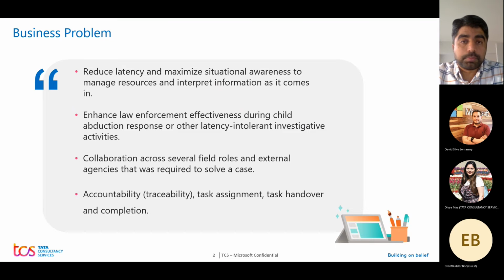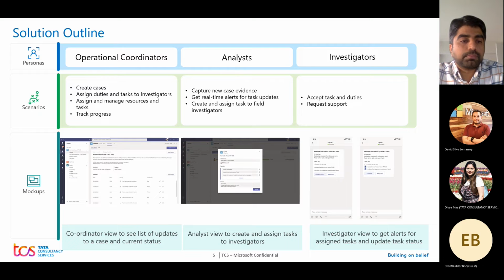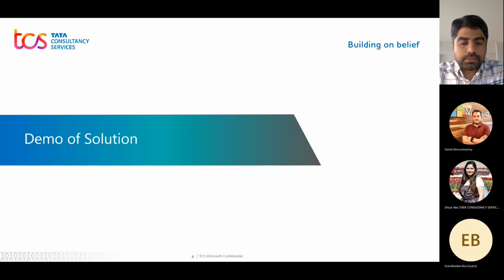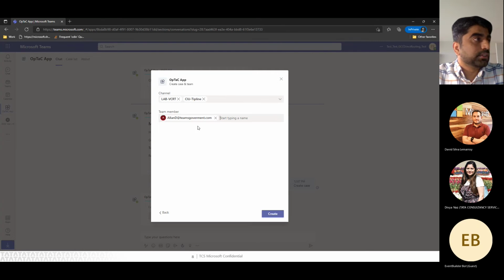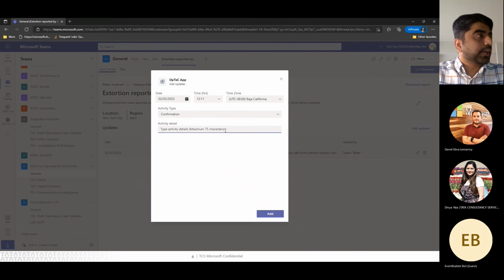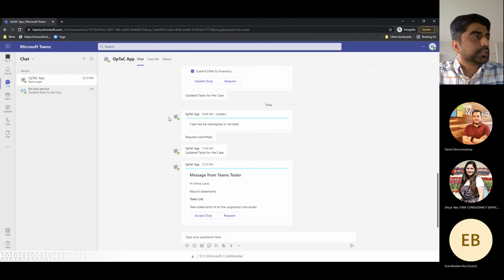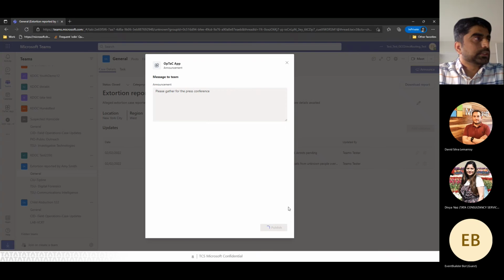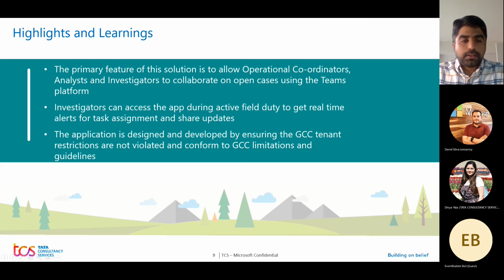Investigations Management /Tactical Operations App presented by TCS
Tata Consulting Services will describe an app that helps investigating agencies to create, assign and track cases through Microsoft Teams. The progress of the assigned tasks is updated in the app by investigating officers through their mobile devices and investigation reports can be generated as and when needed.